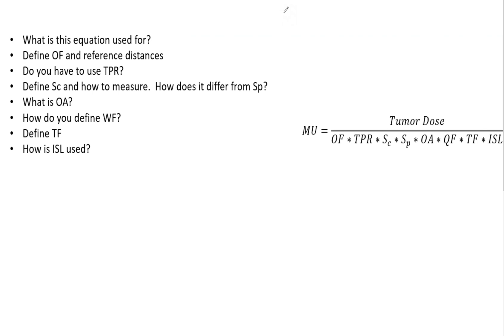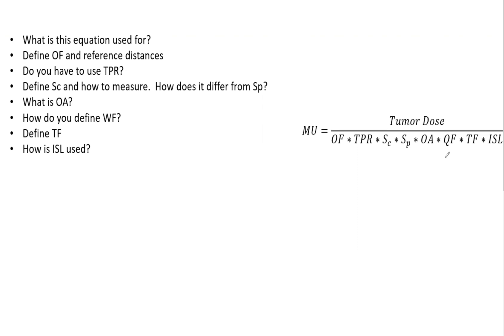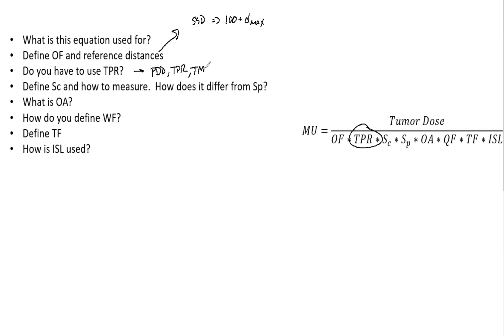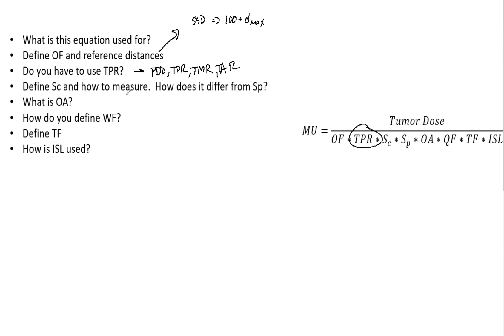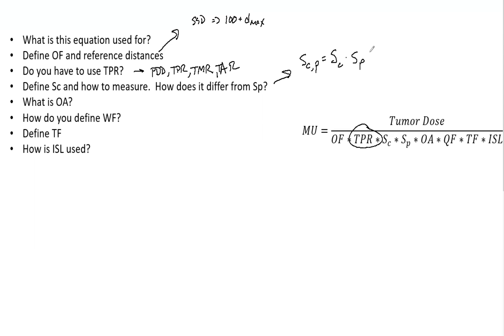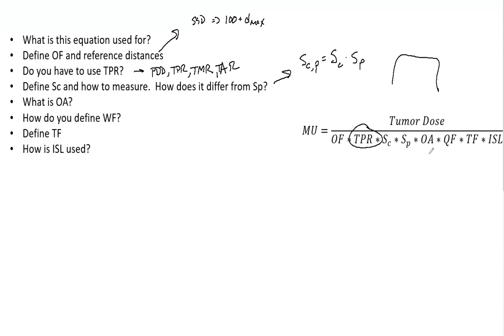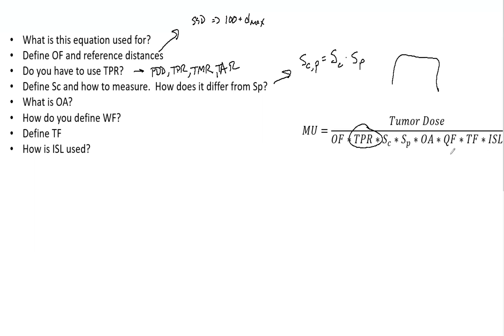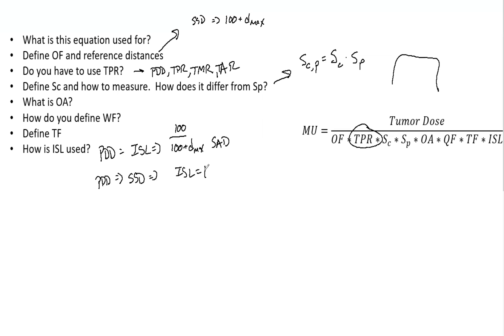Photon MU Calculations ABR Part 3 Medical Physics Oral Exam Prep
MU calculations are essential for the physicist to perform to ensure patient safety.  Depending on the type of particle used these calculations will be different so it's important you can distinguish and perform both calculation for photons and electrons.